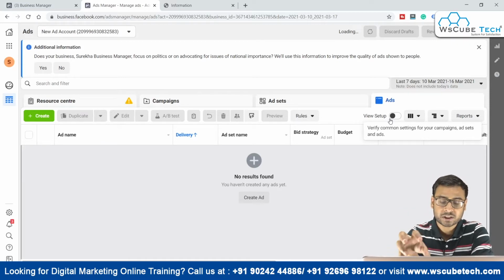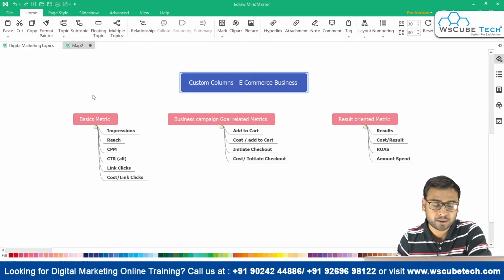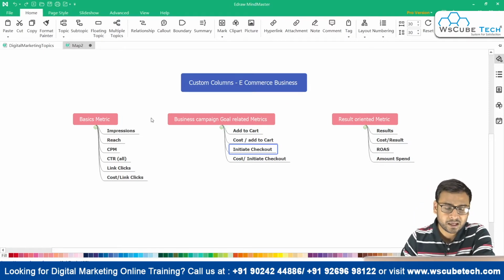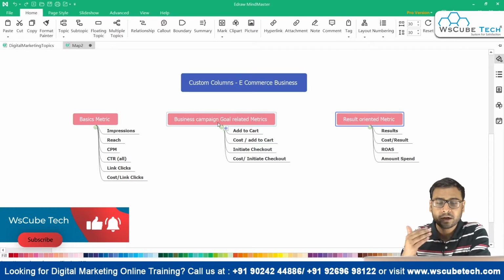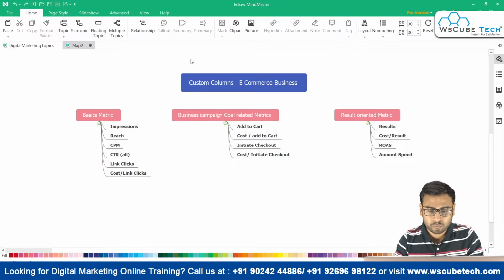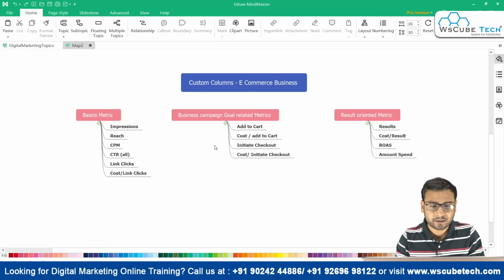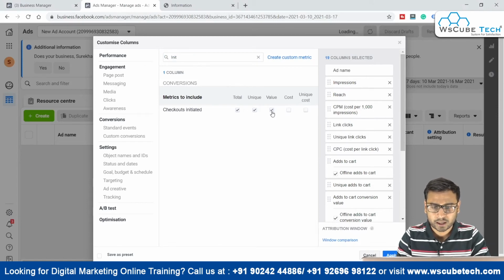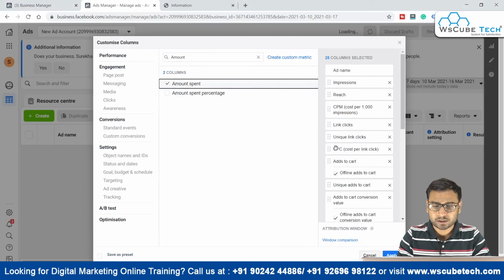Custom Dashboard in Facebook Ads | Facebook Ads Dashboard - Facebook Ads Tutorial #83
In this video, I am trying to explain about Custom Dashboard in Facebook Ads (in English). Please do watch the complete video for in-depth information.